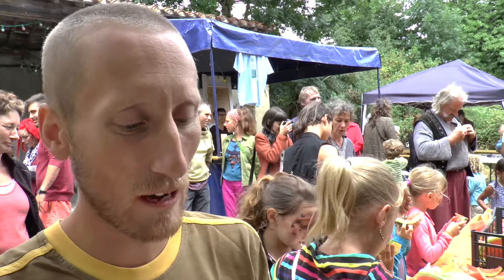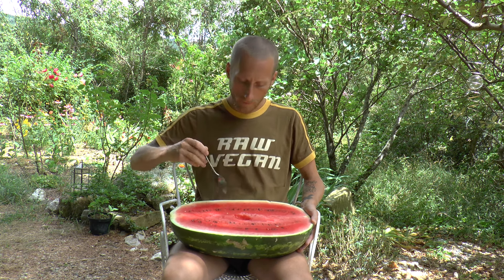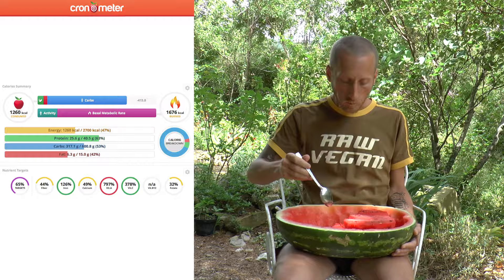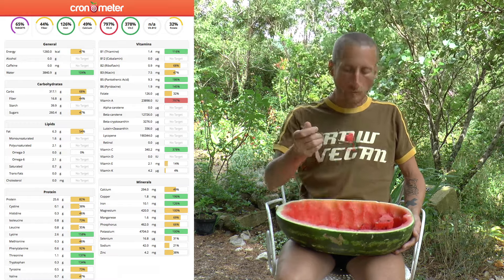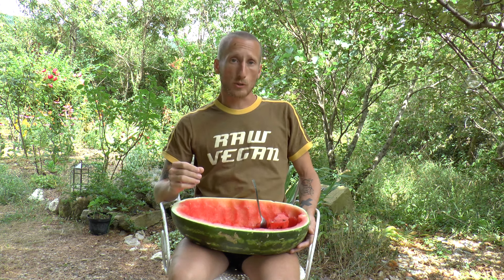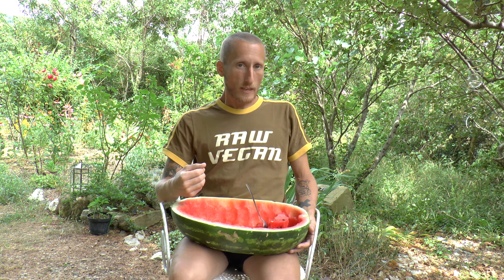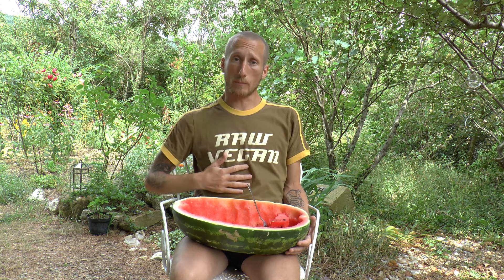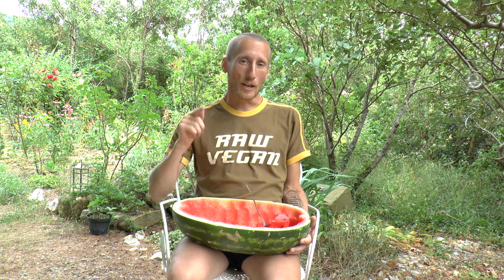How To Eat Watermelon Like A PRO !!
Watermelon eating contest.
How to eat MORE watermelon plus Nutritional Content.

A few links regarding Low Fat Raw Veganism, 80/10/10 and Low Fat Veganism:
(check out Education - Health & Science)

Copyrights:
All material except for the music is recorded by me.

Music in this video is used with written permission.